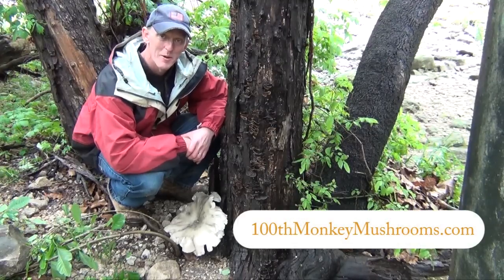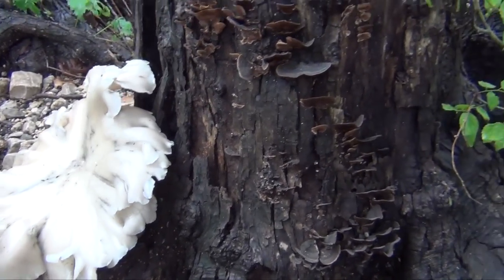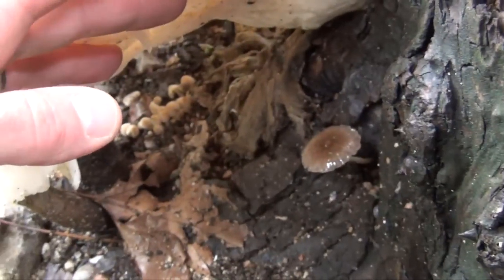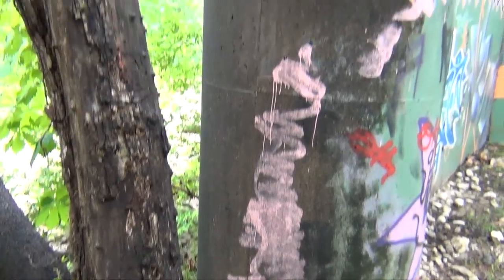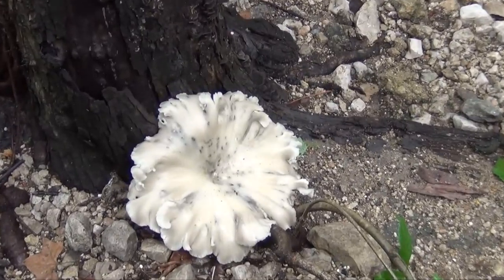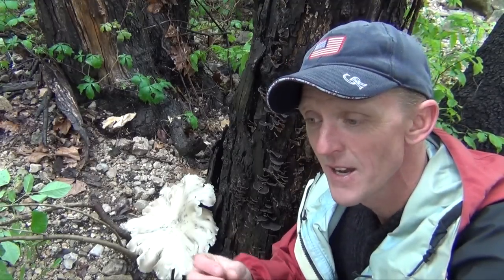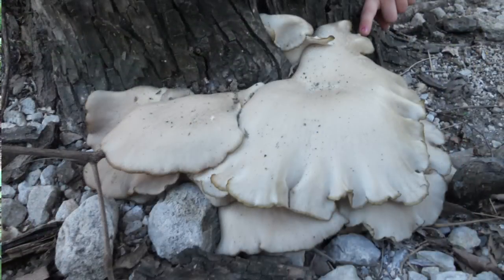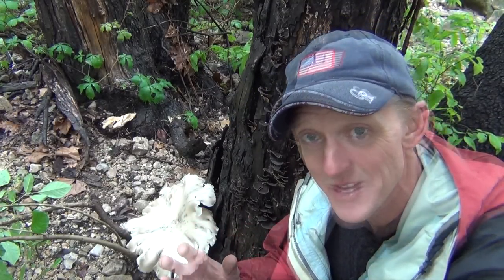Mycorestoration - Collecting Local Mushroom Cultures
Three different mushroom species co-habitate in the same location due to a unique microclimate created by a highway overpass, one of which is a very large pleurotus species. We offer suggestions to mycologists on how to start a culture library of hardy local strains for future mycorestoration projects.